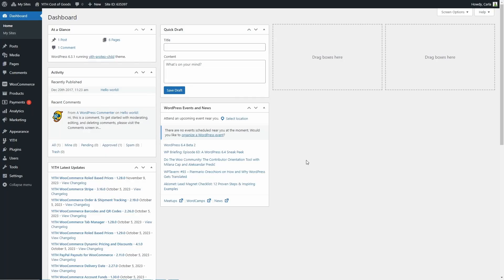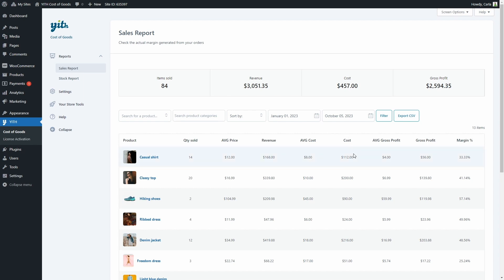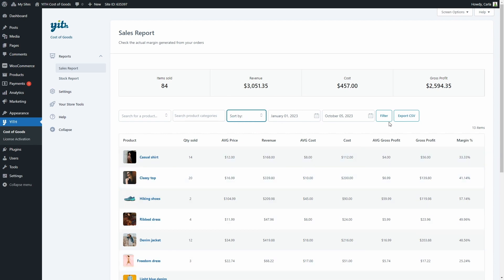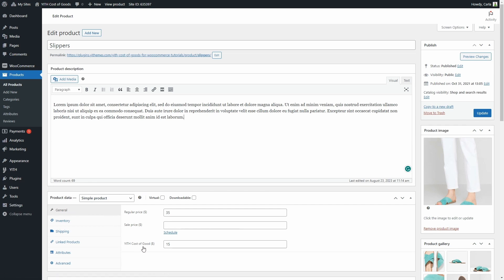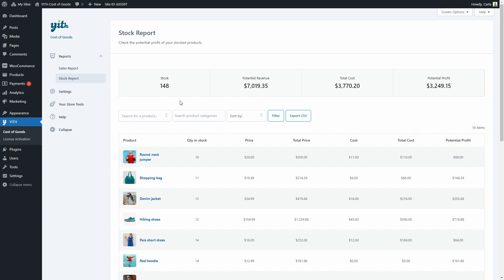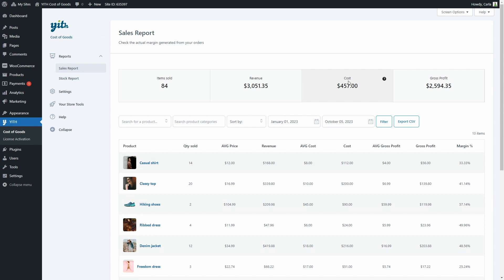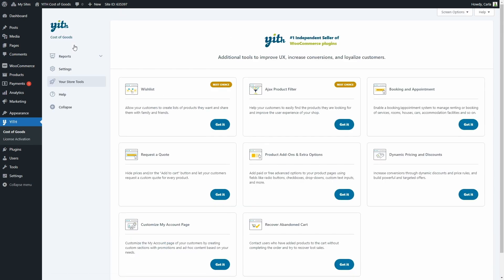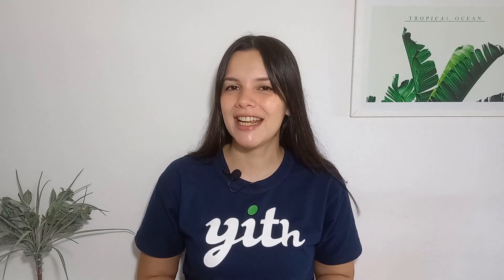First steps and general overview - YITH Cost of Goods for WooCommerce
An essential task that is sometimes overlooked or forgotten about is calculating the cost and profit margin of the products. With YITH Cost of Goods for WooCommerce you can quickly and easily monitor the real profit margin of your products (taking into account shipping, taxes, payment method fees, and more) and get a clear overview of which products have a higher profit margin, how to optimize inventory by removing products that have high costs, and what is the right selling price to cover costs and generate a real profit. In this video, we'll show you how to configure the plugin and how easy it is to use it. Let's go...

00:00 Intro
00:34 Getting started
00:46 The plugin dashboard
00:55 Sales Report
03:04 Where to set the cost of goods
03:43 Stock Report
04:16 Settings
05:36 Your Store Tools
06:08 Help